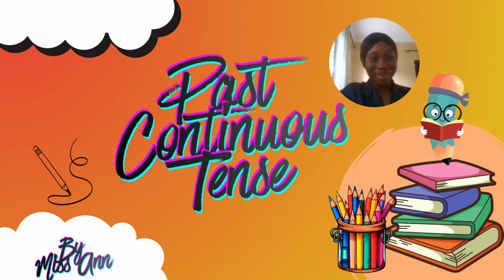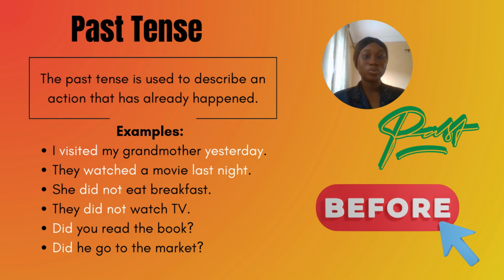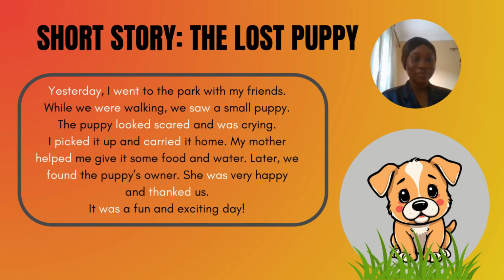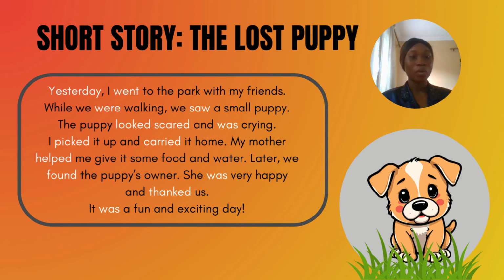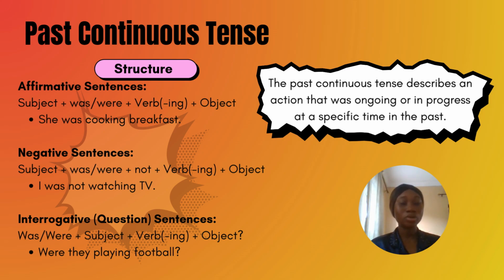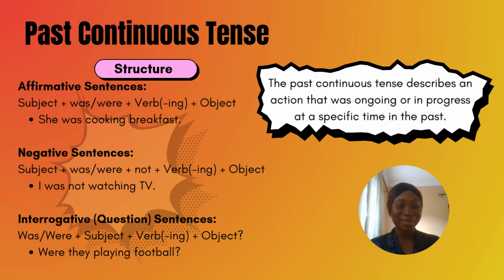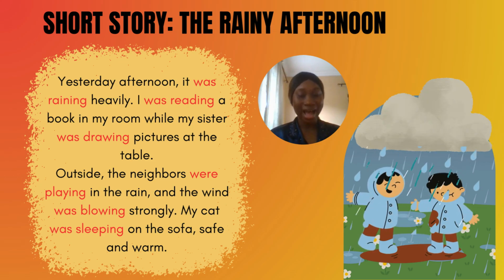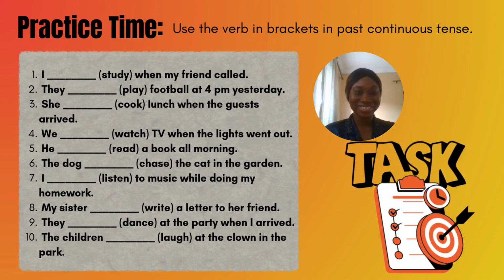⏳ Past Continuous Tense: What WERE You Doing?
What were you doing at 8:00 PM last night? 🌙 If you were eating, sleeping, or studying, you were using the Past Continuous Tense!

In this lesson, we explore how to talk about actions that were "in progress" at a specific moment in the past. We’ll learn how to build these sentences using "was" or "were" and the "-ing" form of the verb. We will also look at the "interruption" rule—how to use the Past Continuous and the Simple Past together to tell a story.

What you’ll master in this lesson:

The Formula: Subject + was/were + Verb(-ing).

Was vs. Were: A quick reminder of when to use each (I/He/She/It vs. You/We/They).

The "Background" Rule: Using the tense to set the scene in a story.

Interrupted Actions: How to use "While" and "When" correctly. 🛑

Negative & Question Forms: How to say what you weren't doing and how to ask others.

At Greenland Hall, we believe grammar is the secret to great storytelling. Let's travel back in time and master the past continuous!

💬 THE "ALIBI" CHALLENGE: Imagine a detective asks: "What were you doing yesterday at noon?" Write your answer in the comments using the Past Continuous Tense! 👇